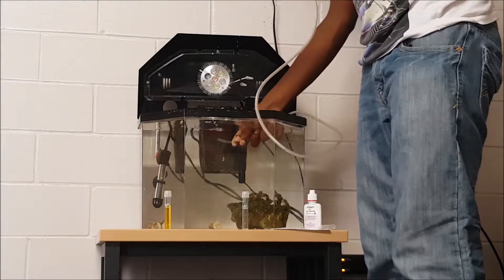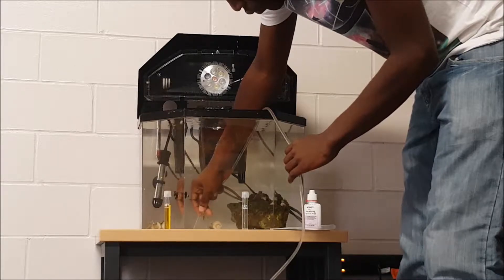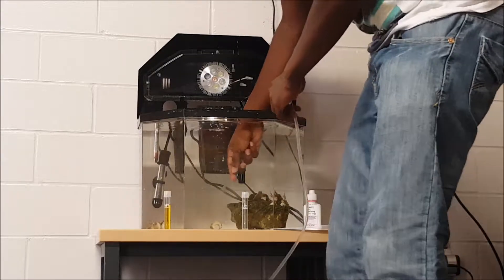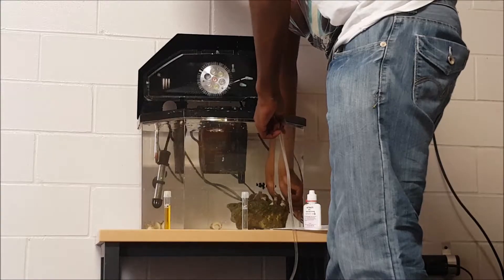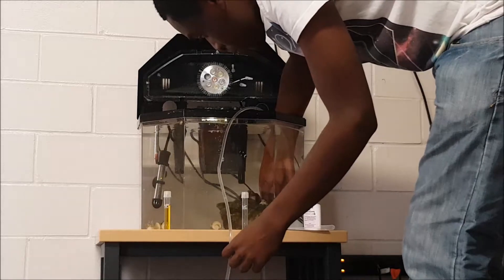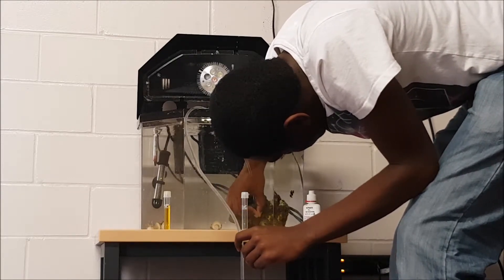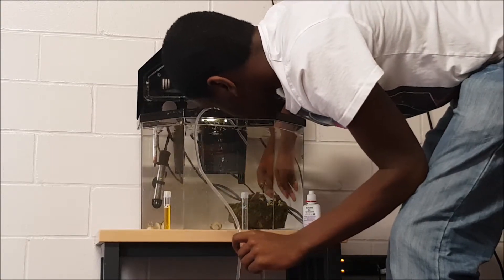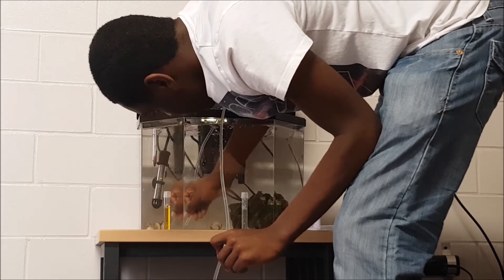Bare Bottom Tank + Clean up Crew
A little more info on my tank set up